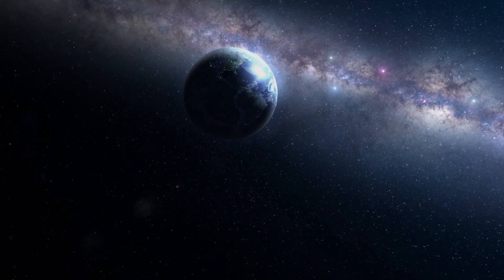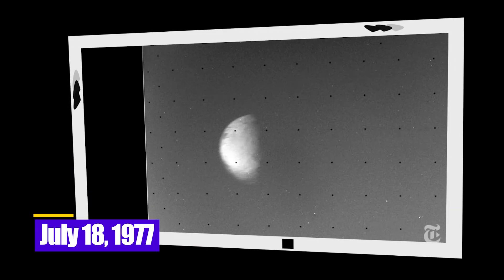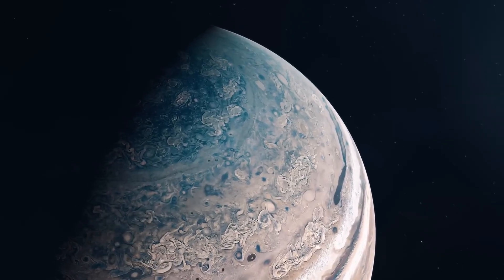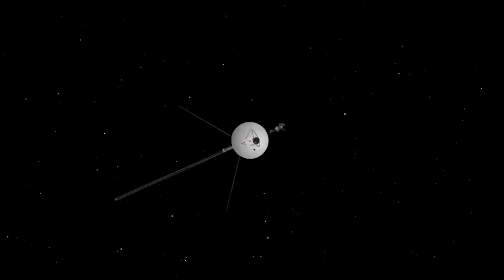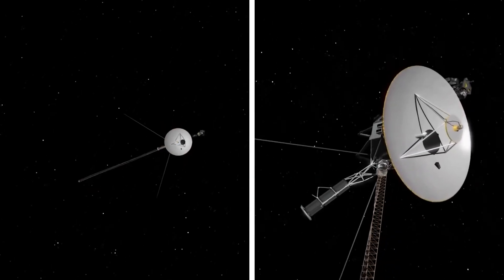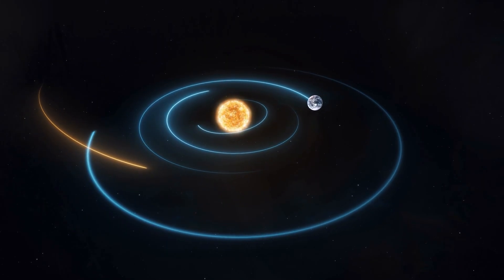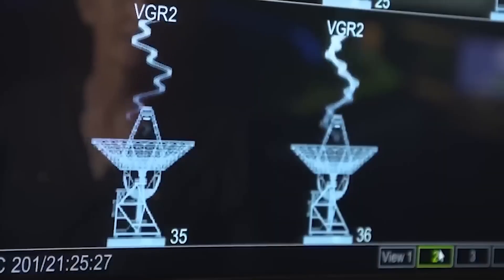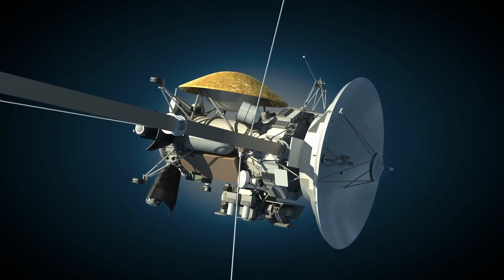8 MINUTES AGO: NASA Just Announced Voyager Made Contact With A Huge Unknown Object In Space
NASA Just Announced Voyager Made Contact with a Huge Unknown Object In Space.
The Earth is a huge, magnificent location about which we are always inquisitive, but it is a speck in the scheme of things. Since technology made it possible for us to send satellites and rockets into space, we've been eager to understand more about the unknown. The Voyager is providing us information to process, and it has just issued us a dire warning that is about to change everything. How do we go about doing that? Come along as we discuss everything. So far, the Voyager has discovered. To understand what is happening right now and the scary warning and what it can mean for the future, we must go back to the beginning, which was the original launch of the Voyager and Voyager 2.